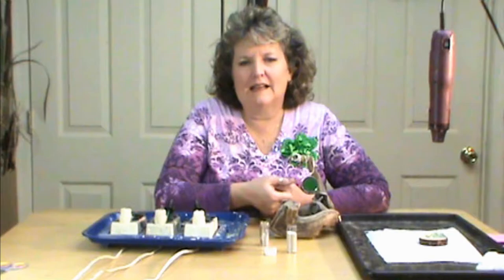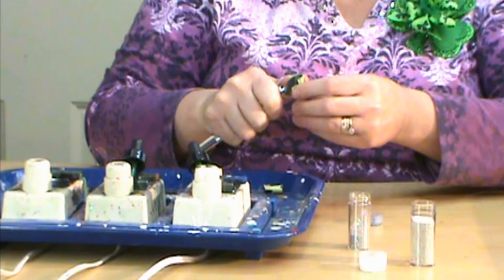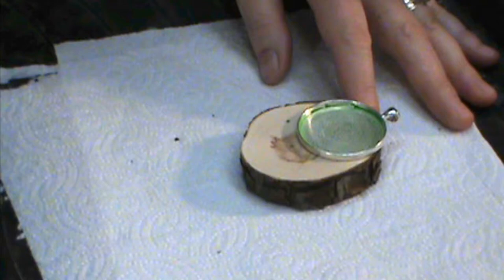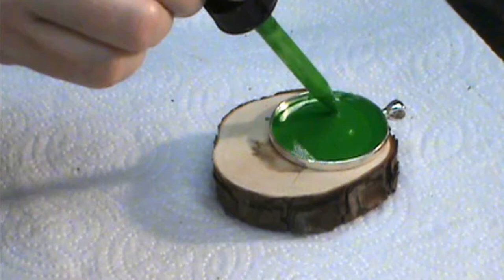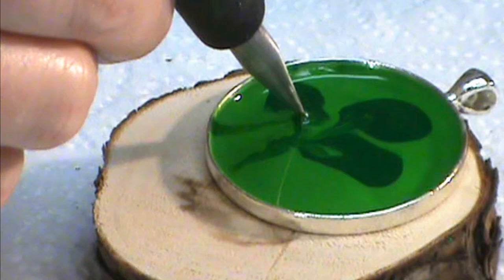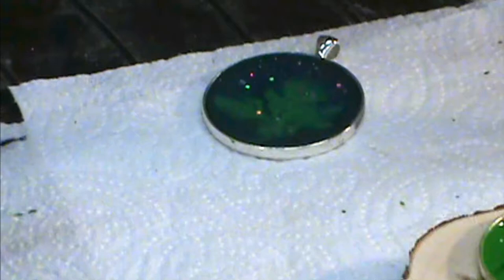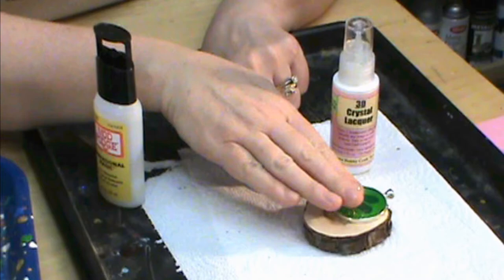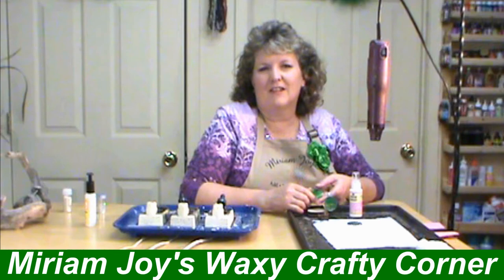Twice melted Shamrock Pendant ~ Featuring Miriam Joy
Learn how to create a shamrock pendant out of melted crayons. Fun and fast. You can make one in minutes. How great would it be to have and give to people for St. Patty's day?